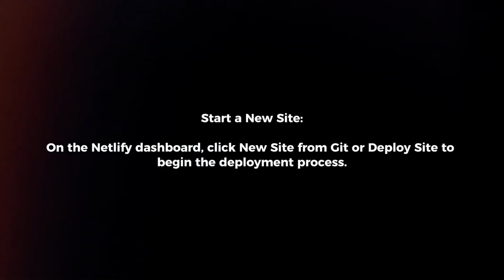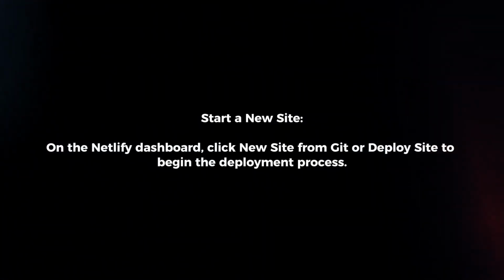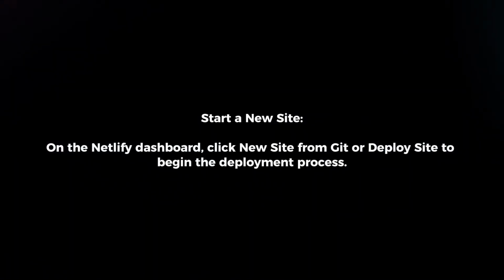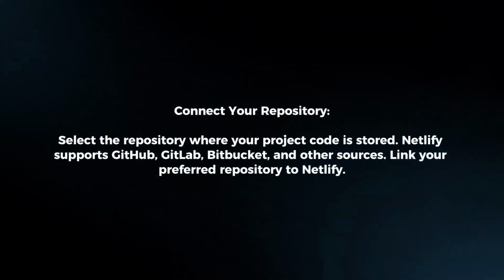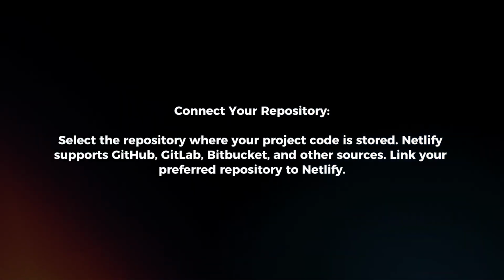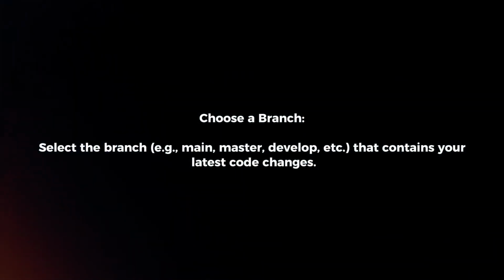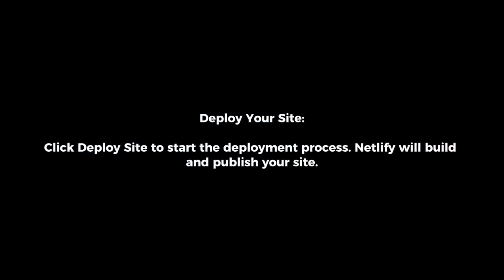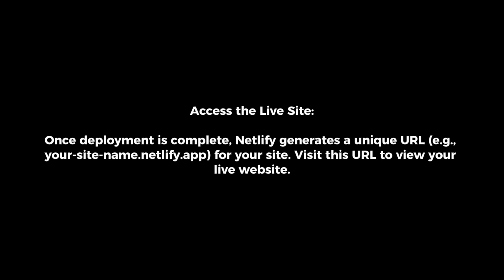How To Deploy A Project On Netlify (2025)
In this video I will explain How You Can Deploy A Project On Netlify In 2025.